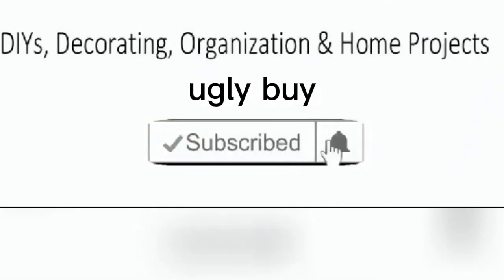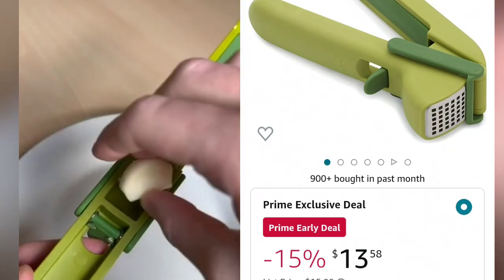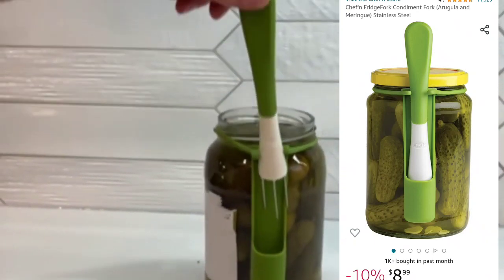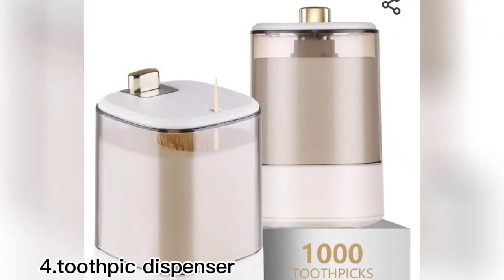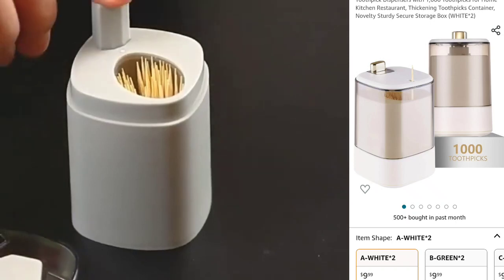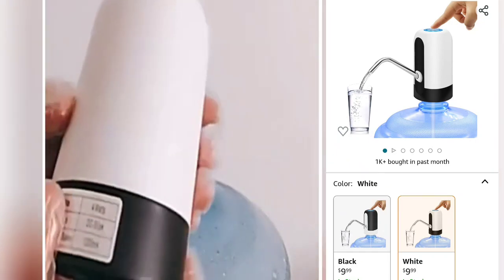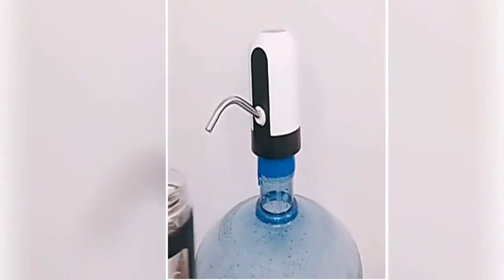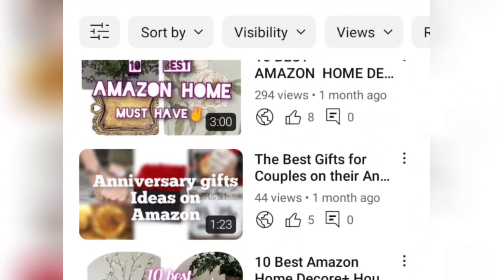5 Kitchen Gadgets You Need On Amazon & Amazon india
5 crazy Kitchen Gadgets You NEED On Amazon

i know that this video is really works for you..
Get link:

Plastic plate dispenser
Garlic mincer
Toothpic dispenser
Water dispenser

Amazon india:
Get Link...
water pump
Garlic mincer